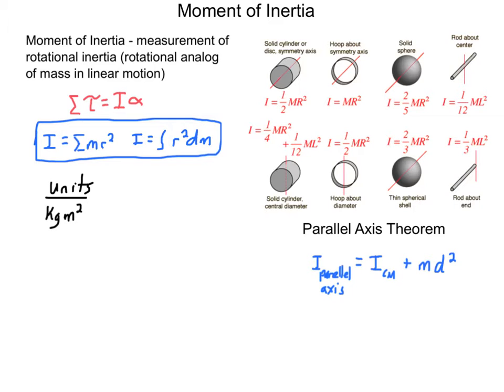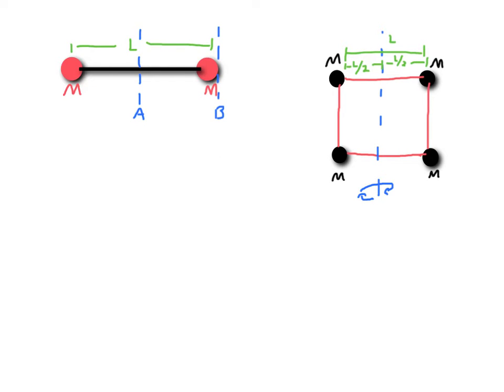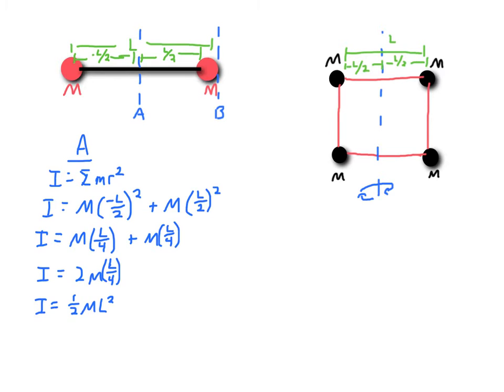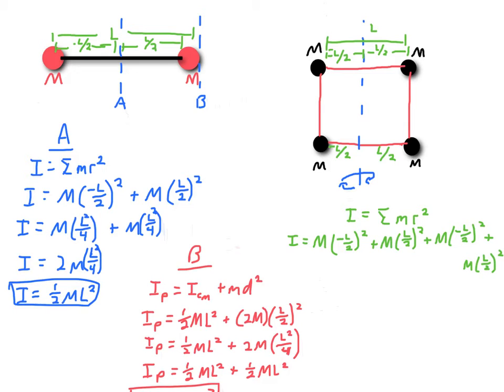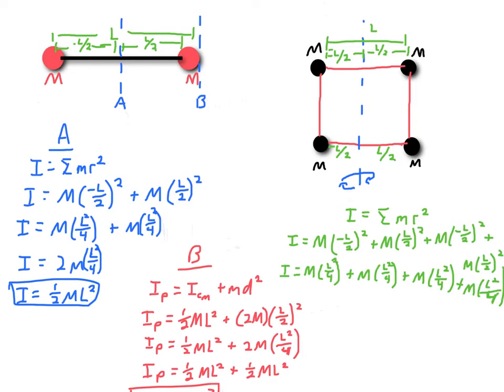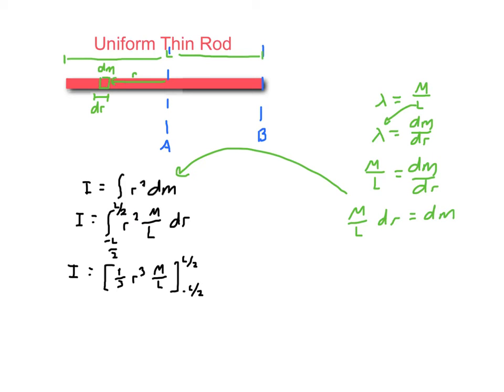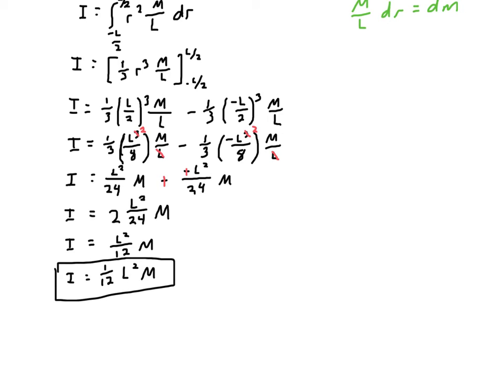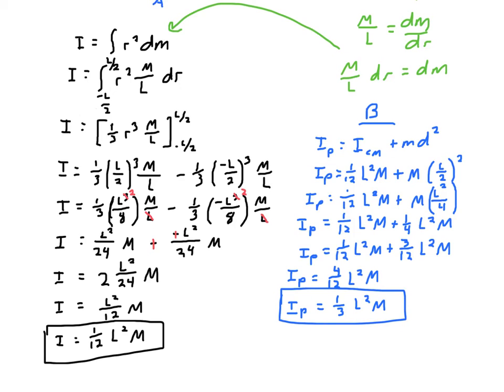moment of inertia